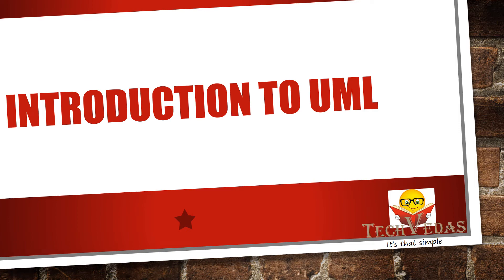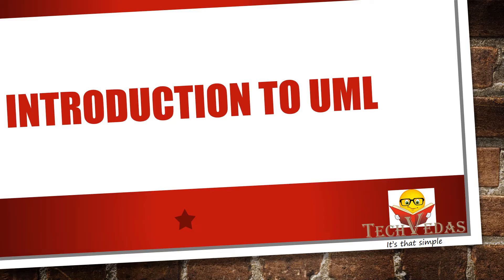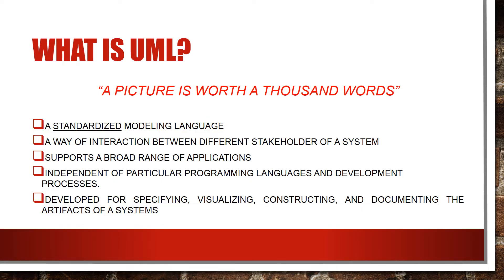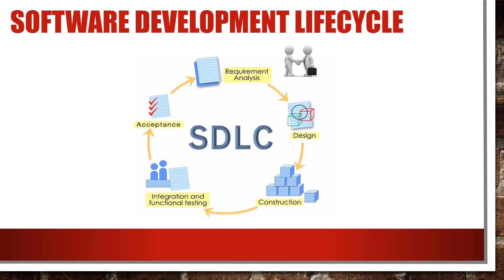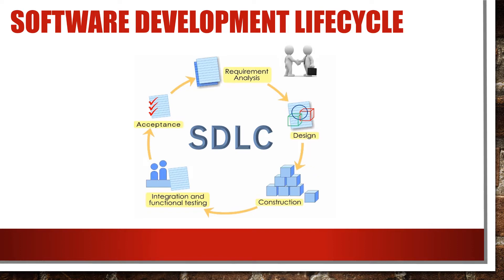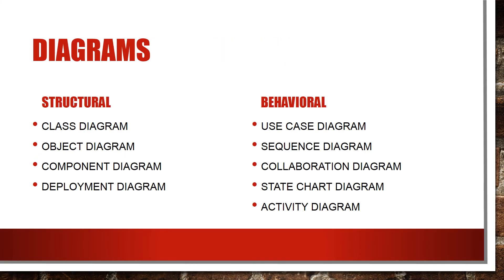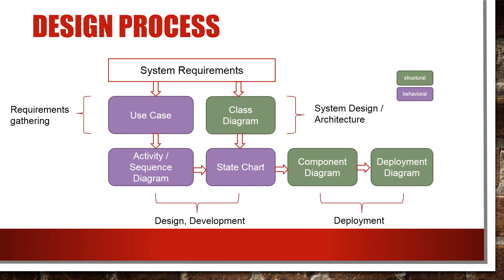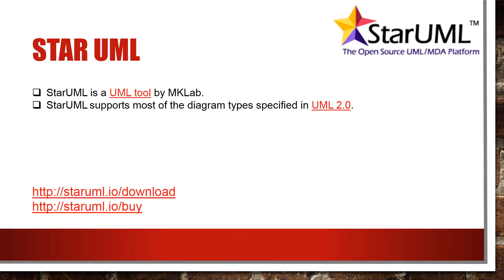Introduction to UML | Unified Modeling Language | UML tutorial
This video tutorial series contains:
1. Basics of Unified Modeling language.
2. Introduction to UML.
3. Different UML diagrams with example.
4. Complete UML tutorial series.